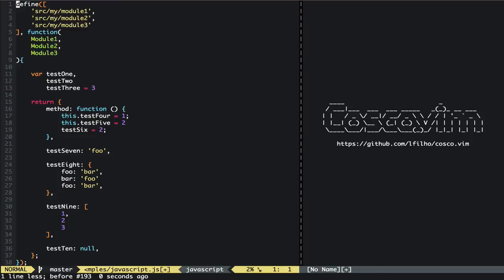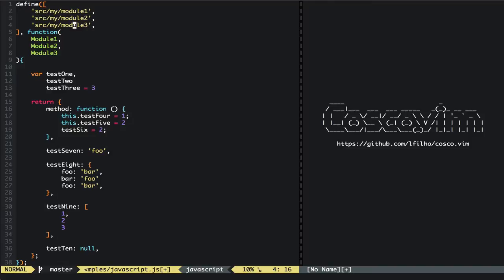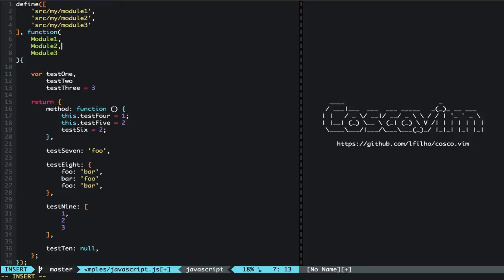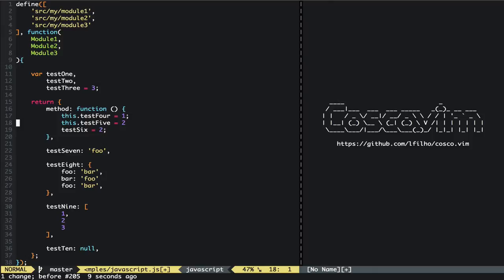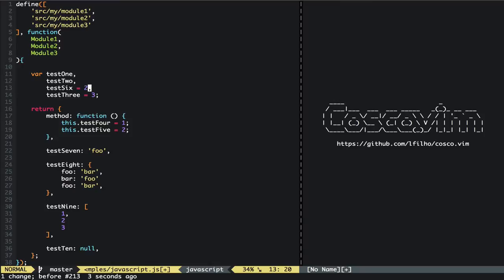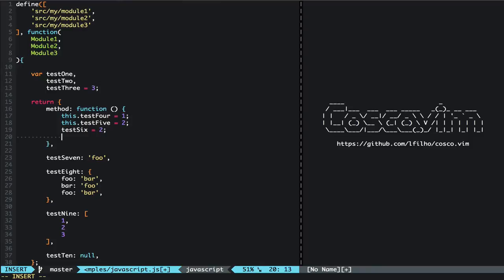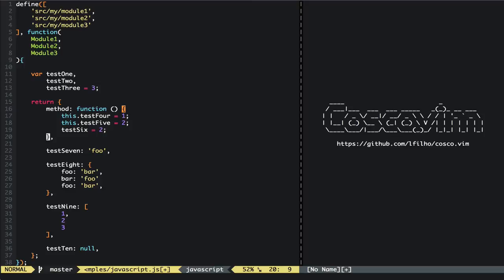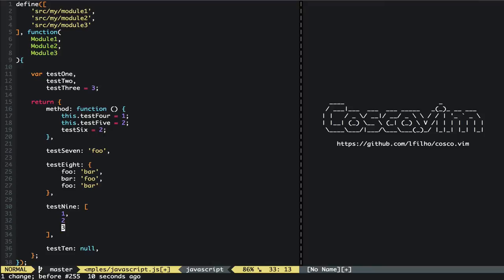Cosco.vim - Colon and Semicolon insertion bliss for VIM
Demo of Cosco.vim -- A VIM plugin for inserting/replacing/removing commas or semi-colons of your code.